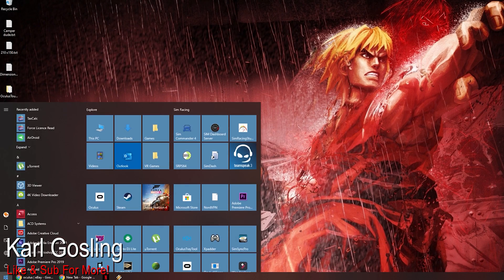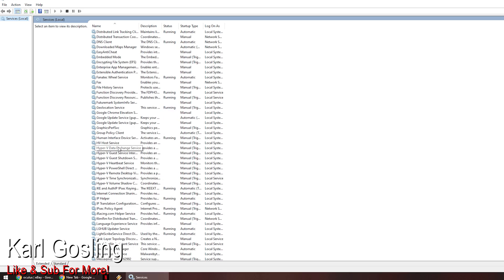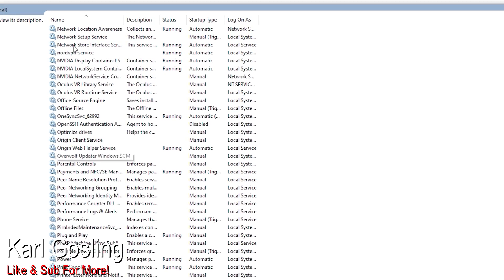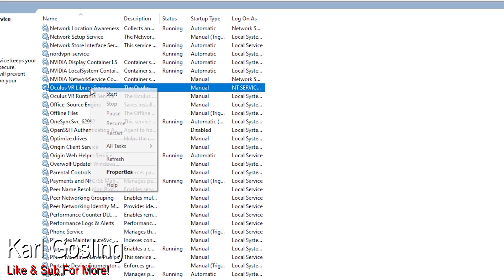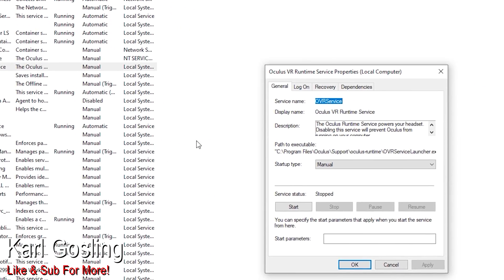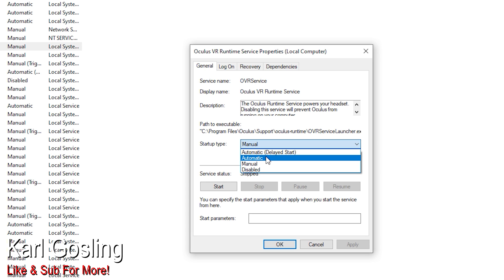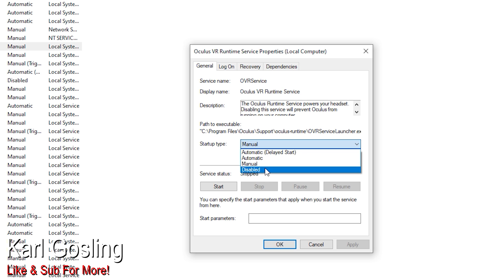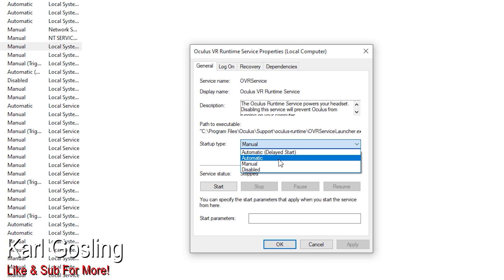How To Disable Oculus Software Auto Start-up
The Oculus software regularly pops up when you don't want it to (at least for me it does), watching films, browsing the internet, playing games etc. this is how to stop it!